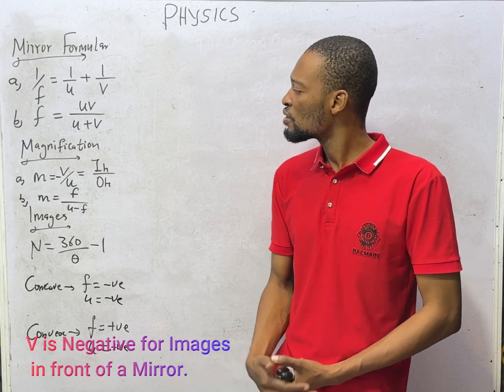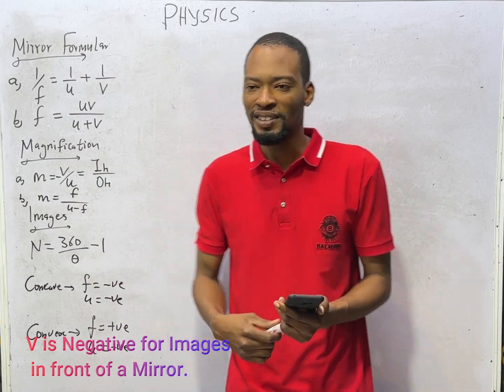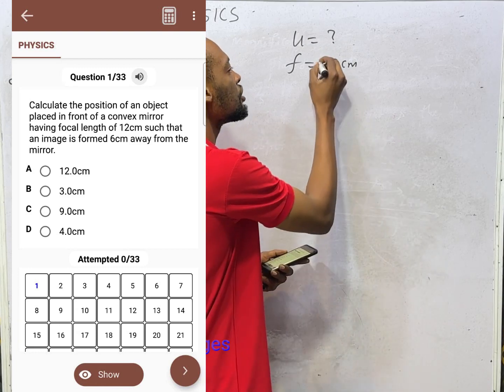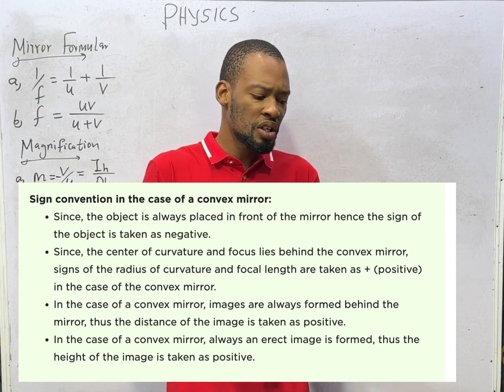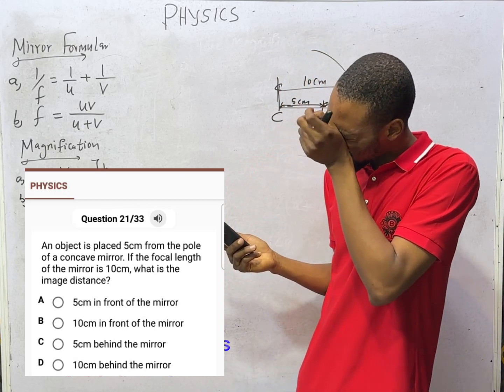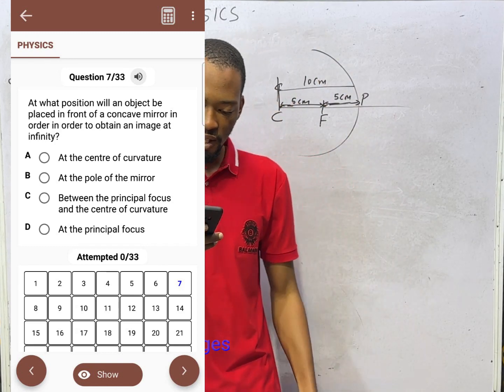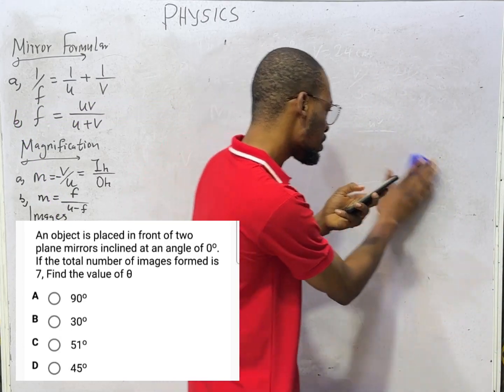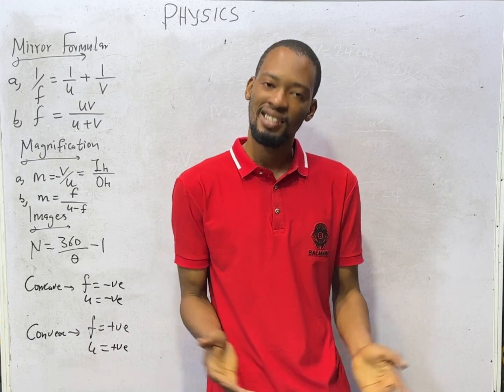Mirror Past Questions » 120 Days To Jamb Physics - Ep 59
Mirror Past Questions And Answers - 120 Days To Jamb Physics Episode 59 of 120.